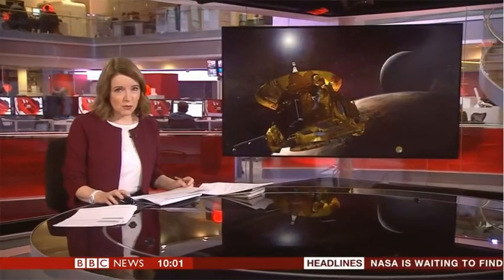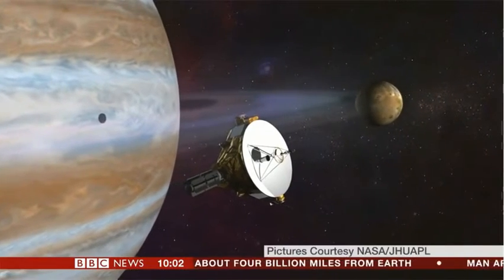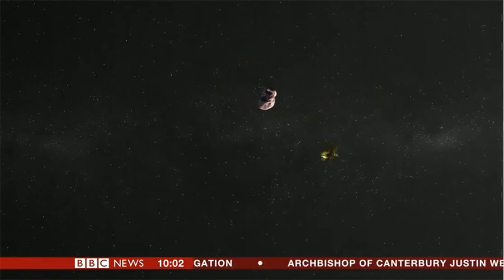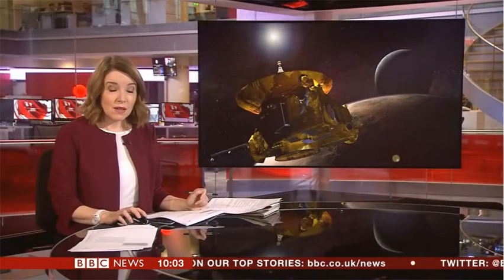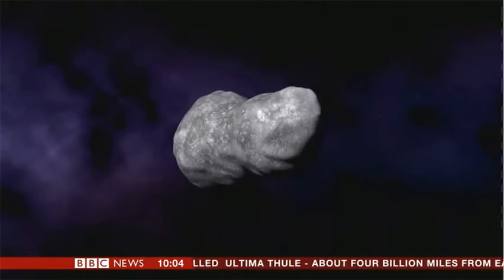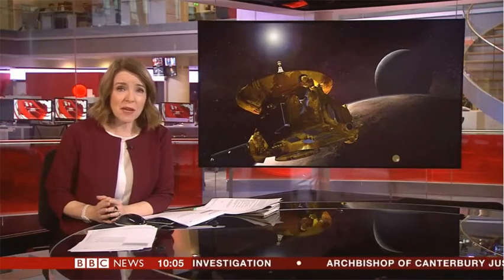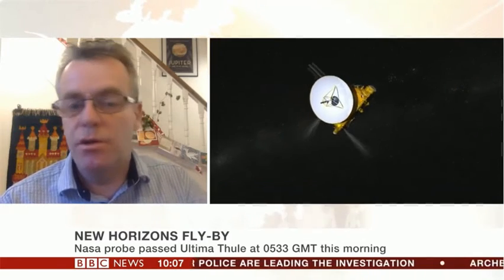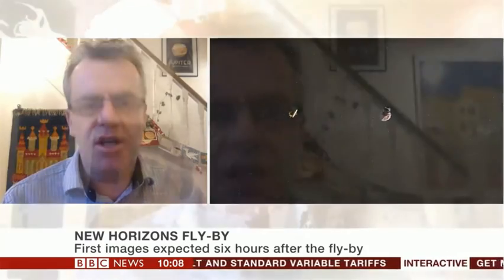New Horizons: Nasa Ultima Thule probe BBC News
The American space agency is waiting on a signal from its New Horizons probe to confirm that it has made a successful flyby of Ultima Thule.

The craft should have hurtled by the 30km-wide icy object earlier on Tuesday, acquiring a swathe of pictures and other scientific measurements.

At 6.5 billion km from Earth, the encounter is the most distant ever exploration of a Solar System body.